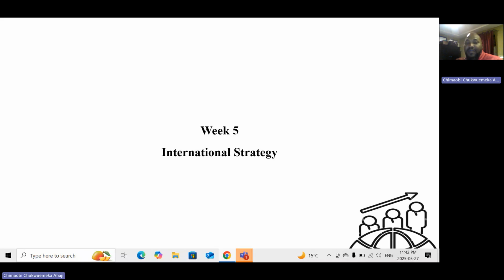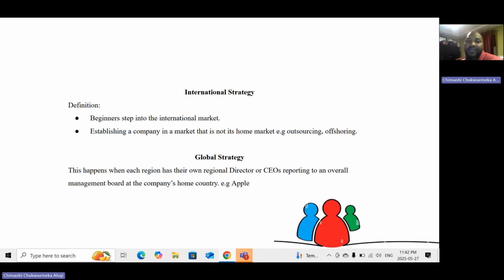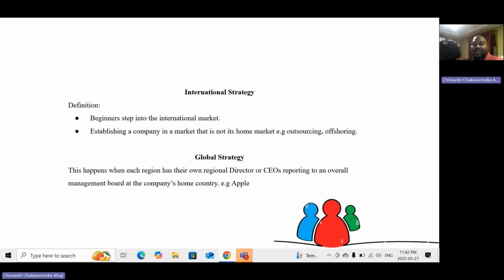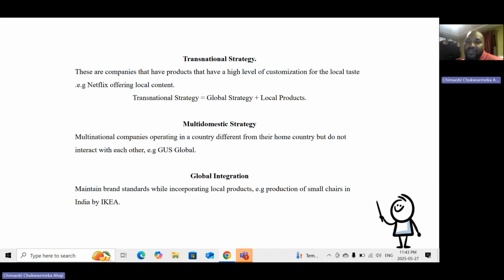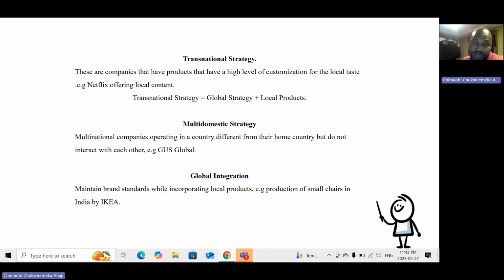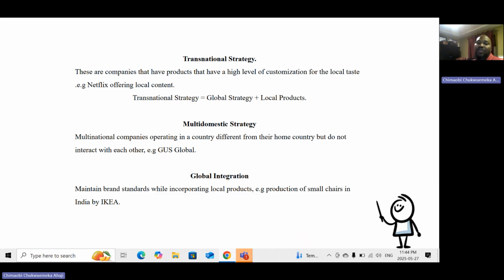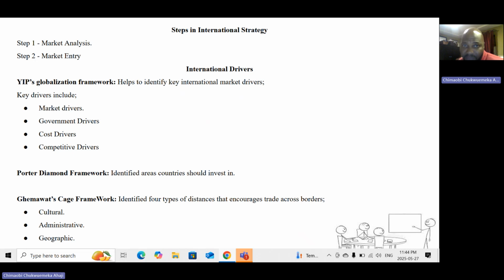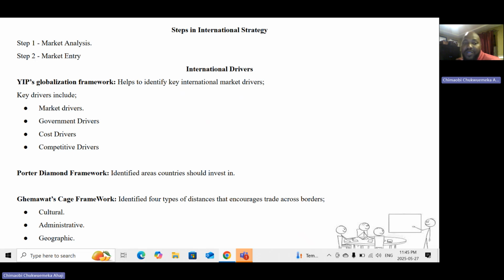Week 5 - International Strategy